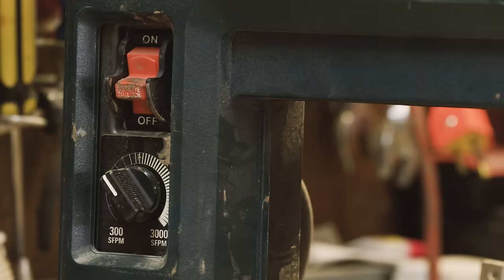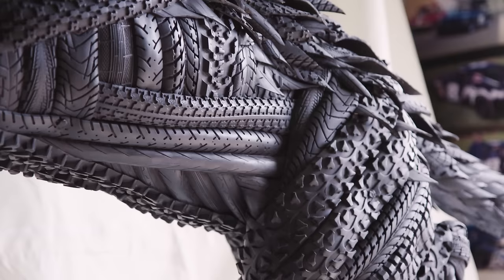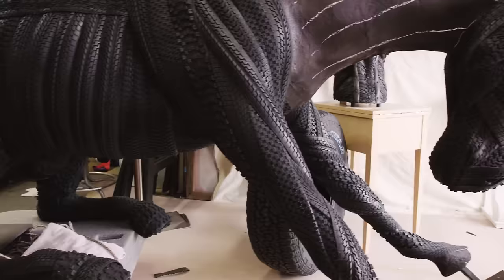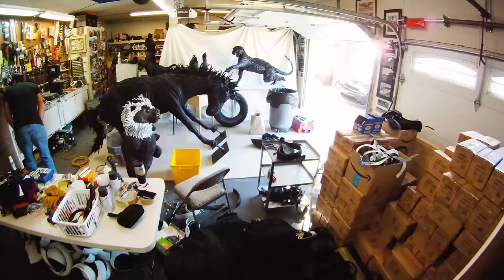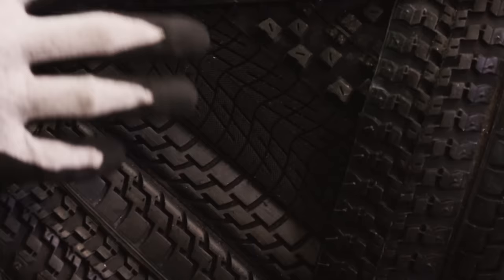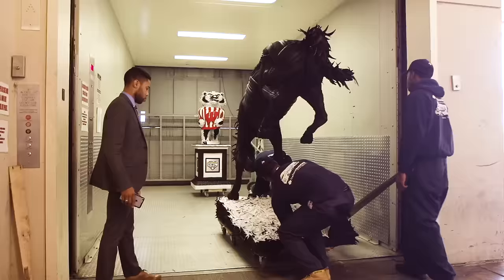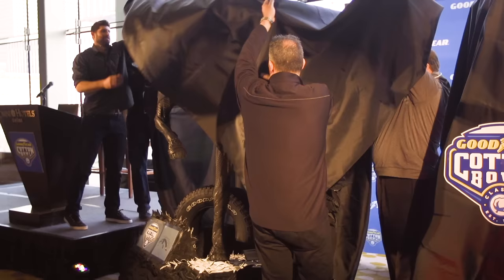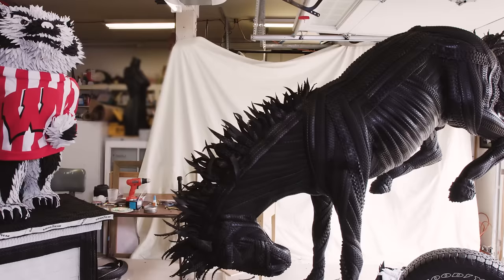From Tires to Team Mascots: Bringing Tire Art to the 81st Goodyear Cotton Bowl Classic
In honor of the journey to the 81st Goodyear Cotton Bowl Classic, Goodyear unveiled custom-made tire sculptures celebrating the University of Wisconsin and Western Michigan University Blimpworthy attributes of hard work, determination and grit. The sculptures are 7 ft. tall and weigh 300 lbs., and were donated to each school after the game.